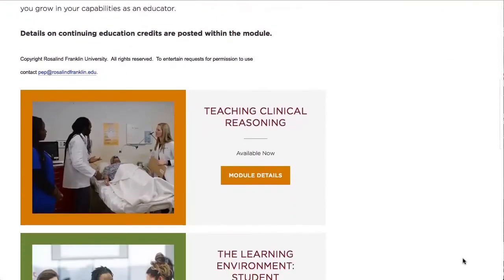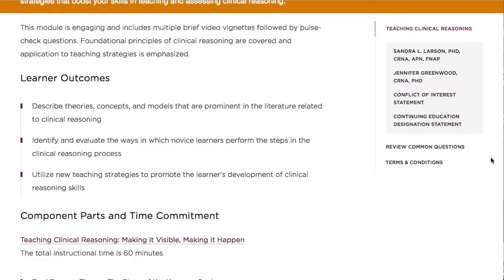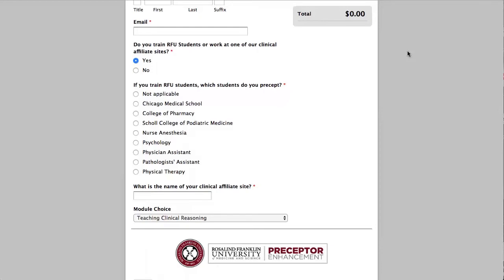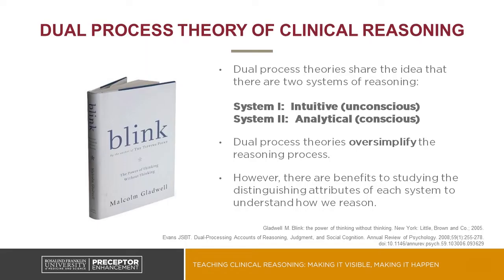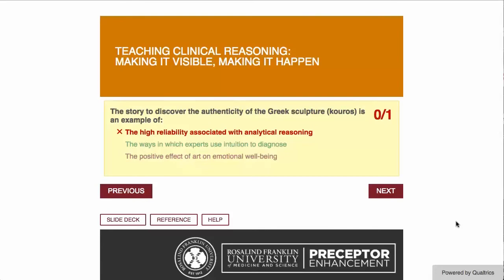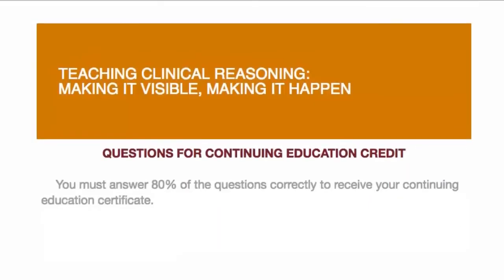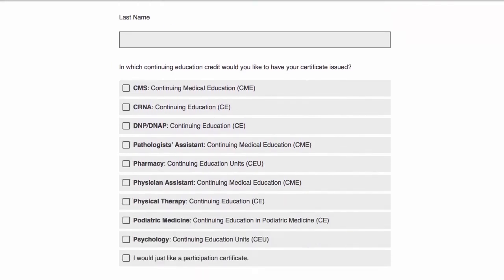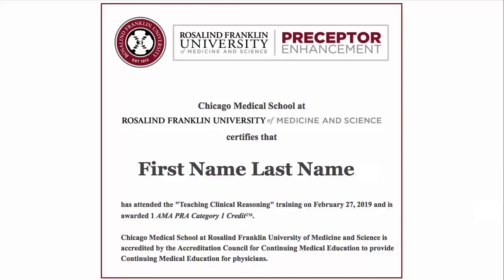Preceptor Enhancement at Rosalind Franklin University of Medicine and Science